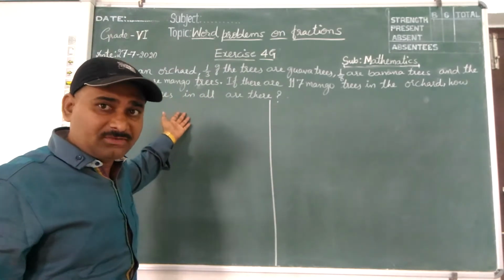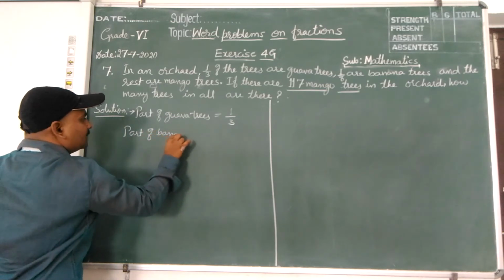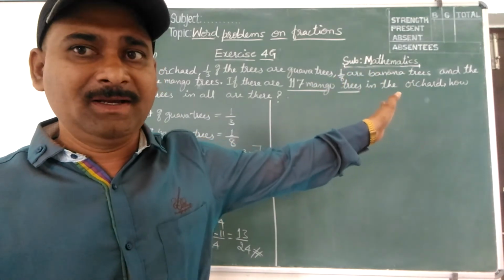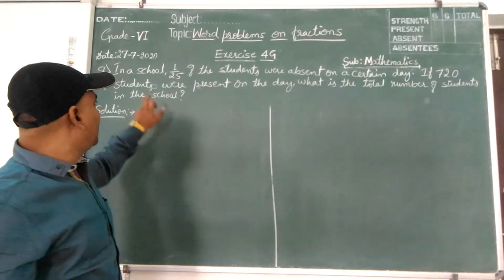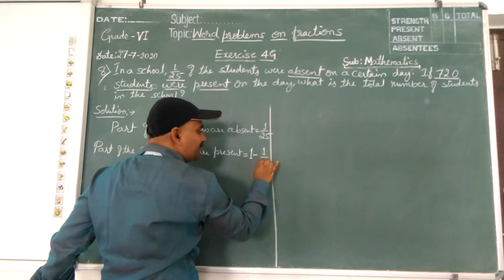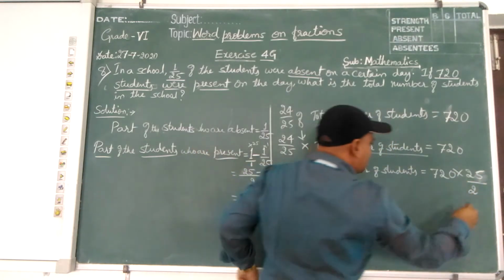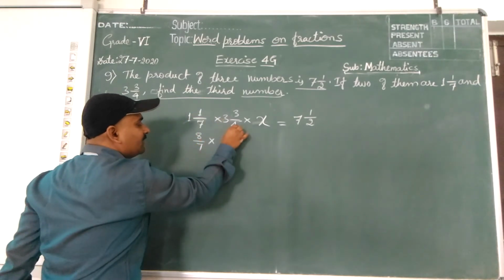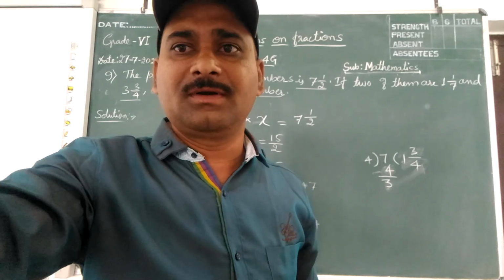ICSE Grade 6 Maths | Word problems on fractions EX4G | Part 2 | Aryabhatta International Academy